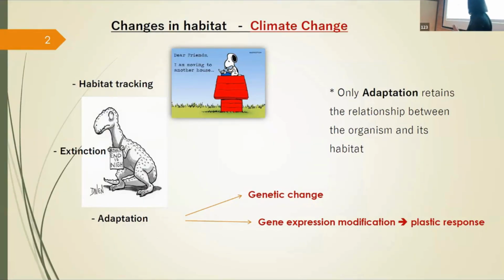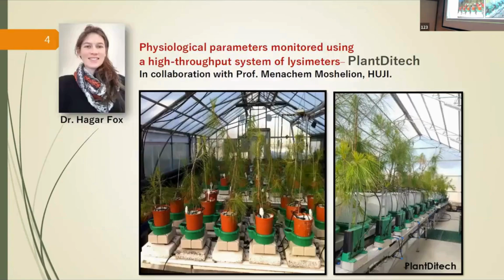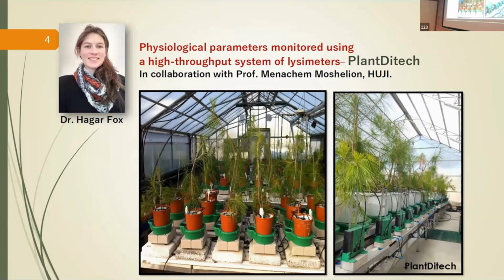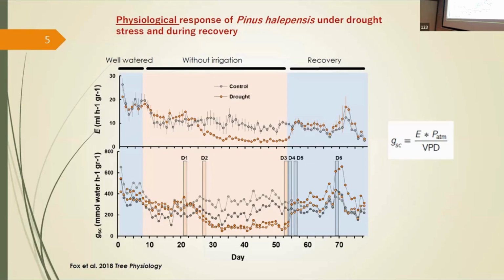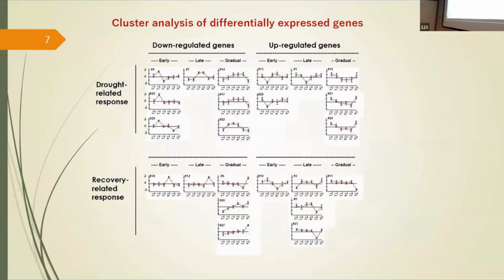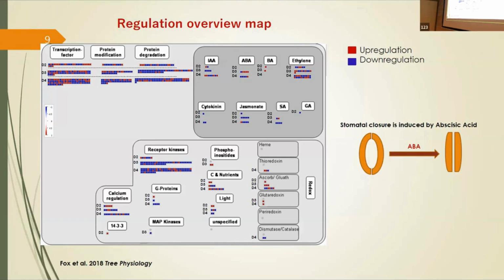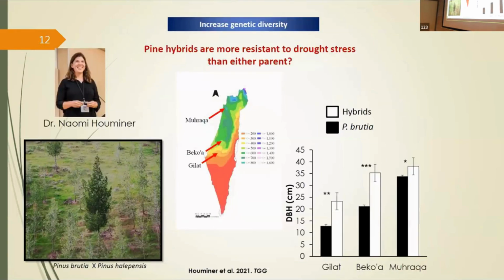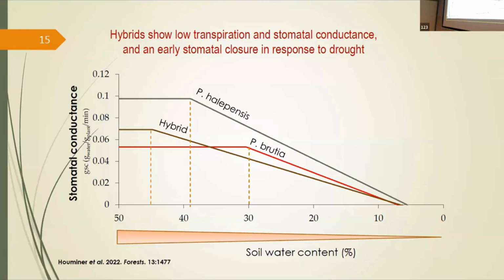Forest Tree Adaptation to Heat and Drought: How to Measure and Detect Key Traits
To better understand how different hybrids of forest trees respond to drought, researchers brought them into the greenhouse and studied them with the help of the PlantArray system.

In this webinar, they demonstrate how they monitored each plant’s physiological response to changing drought conditions and explain why each variety reacts differently.

By Rakefet David-Schwark, Ph.D
Head, Department of Agroecology and Natural Resources Institute of Plant Sciences
Agricultural Research Organization – Volcani Institute
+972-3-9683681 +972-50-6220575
68 HaMaccabim Rd., Rishon LeZion 7505101, Israel

DOI: 10.1093/treephys/tpx137